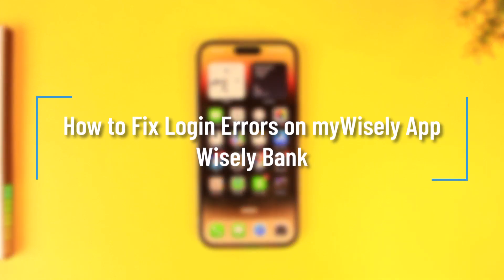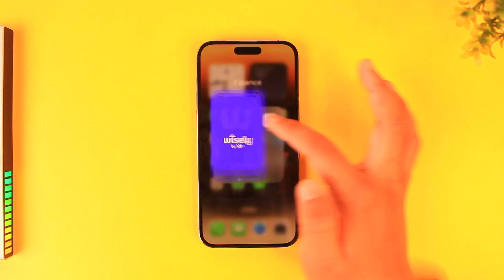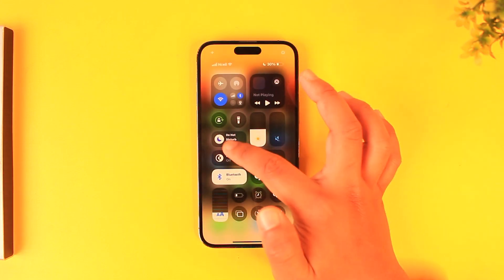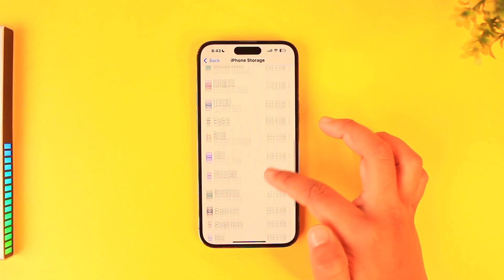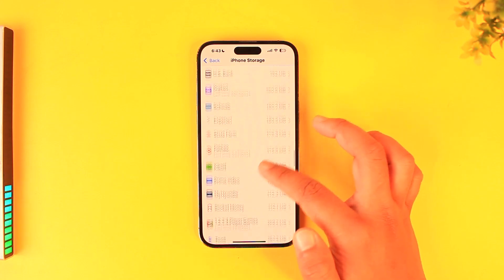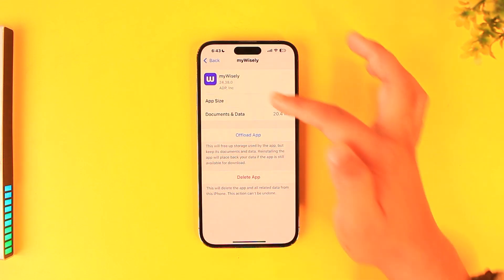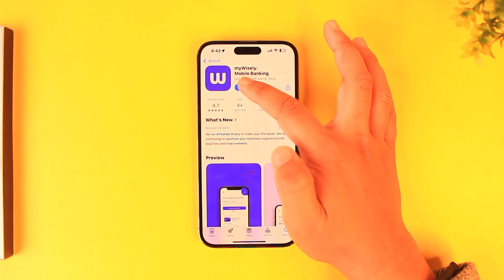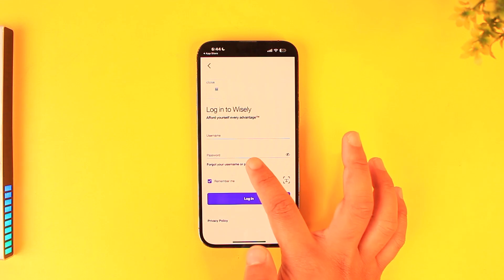Wisely Bank: How to Fix Login Errors on myWisely App !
Fixing login errors on the My Wisely app is a straightforward process that involves troubleshooting potential issues with your device, app, or account credentials. The My Wisely app is a financial management tool, and login problems may arise due to poor internet connectivity, outdated app versions, or incorrect account details.

First, check your internet connection. Ensure you are connected to a stable Wi-Fi network or have a strong mobile data signal. Weak connections can prevent the app from logging you in successfully. If connectivity isn’t the issue, the next step is to clear and refresh the app data.

On an iPhone, go to "Settings," then "General," followed by "iPhone Storage." Scroll or search for the My Wisely app, select it, and choose "Offload App." This clears the app's temporary data while retaining your account information. If an update is available, make sure to install the latest version, as app updates often fix bugs and improve functionality.

If the app is up-to-date and your internet connection is working but you still can’t log in, the issue may lie with your login credentials. Double-check your username and password for any typos or errors. If you suspect your credentials are incorrect, use the "Forgot Username" or "Forgot Password" feature to reset them. The app will guide you through a verification process to retrieve or reset your login details.

If these steps don’t resolve the issue, consider reaching out to My Wisely’s customer support for personalized assistance.

Timestamps:
0:00 Introduction
0:05 Checking internet connection
0:15 Troubleshooting app storage
0:31 Offloading and reinstalling the app
0:46 Updating the My Wisely app
0:52 Verifying login credentials
1:03 Using password reset options
1:17 Conclusion